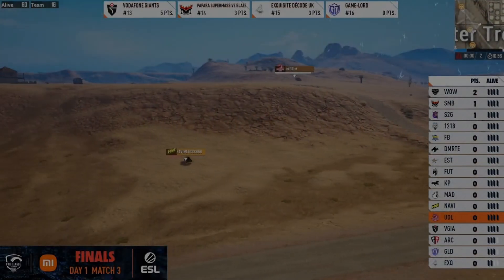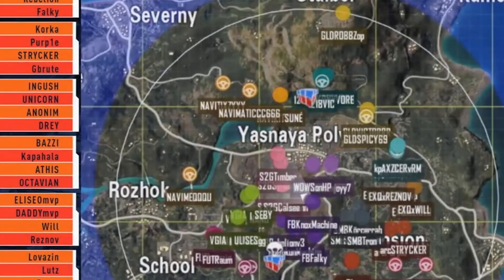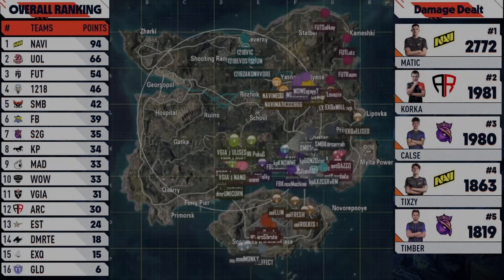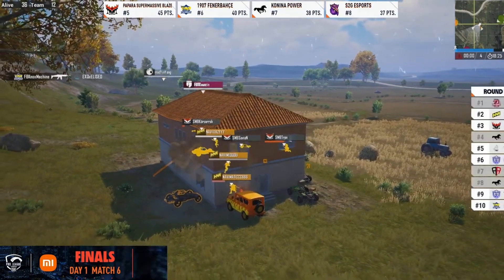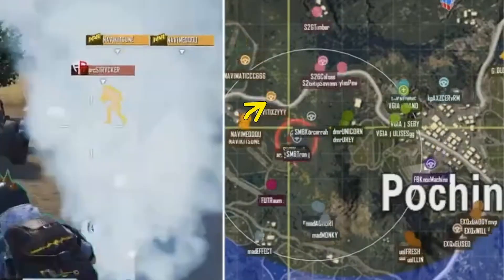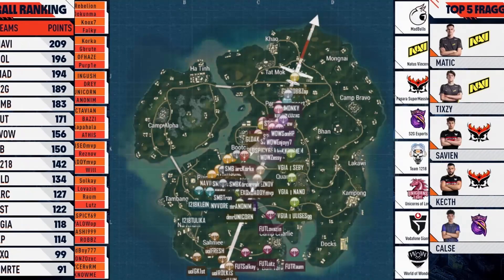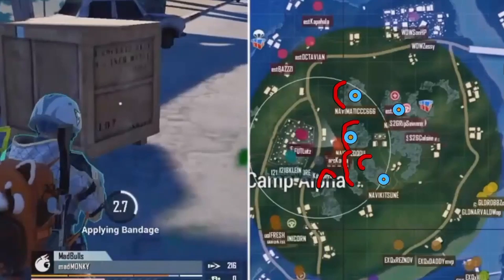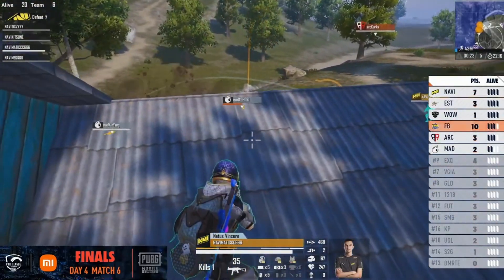The Navi Zone (Rotations and Circle Control) | PMPL EU Championships 2021 | PUBG MOBILE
Welcome back to the Network! I think we were all impressed by Navi's win last weekend, so here's a break down of why! I've tried to make it clear so that you can use this in your own gameplay.

I make videos focused on making YOU a better player 3x a month.

🎙️ Become a member for special live stream access!
📈 If you need personalized coaching, book a session now!
📚 Join my server! Its like these videos but with 24/7 help lines for all things strategy!